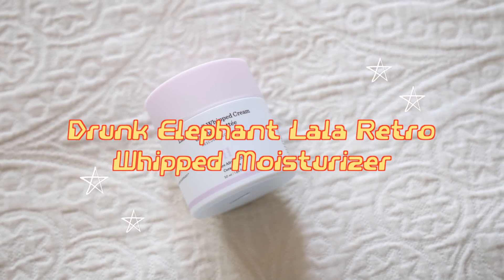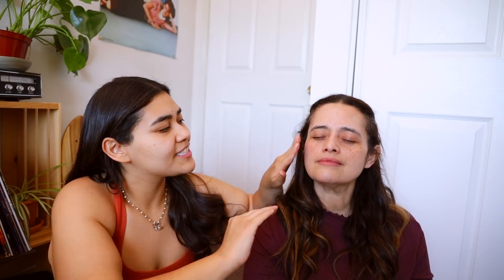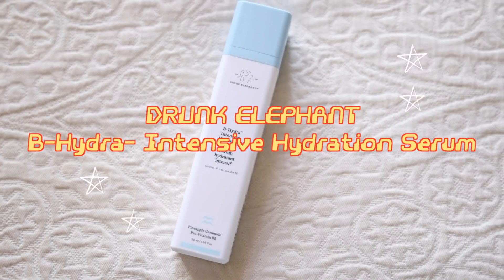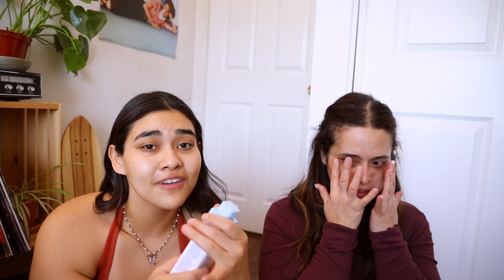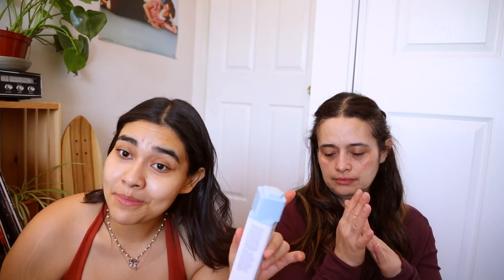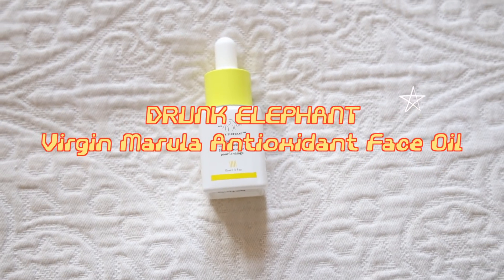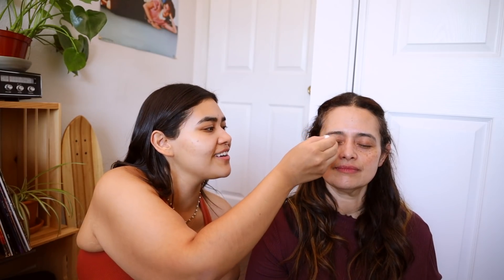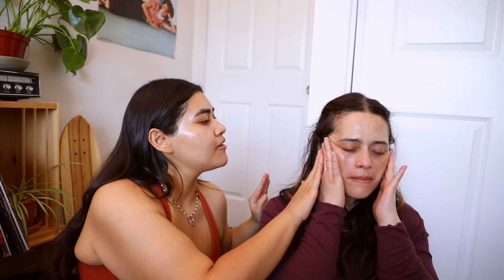Chit chat get ready with me and my mom💕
HEY Everyone 🌻🦋 HAPPY WEDNESDAY ! I hope you enjoyed this weeks video!Huge thank you again to Sephora inside JCPenney for sponsoring todays video!If you are reading this comment "🥑🥑" .. random question of the week HEY! What is your favorite ride at Disneyland or any theme park?

☆FAQ ☆
+ what do you use to edit videos? iMovie & Final Cut pro